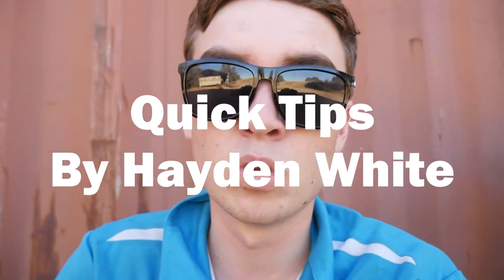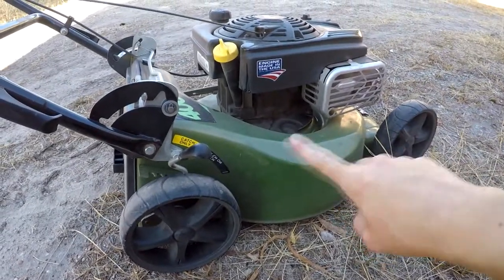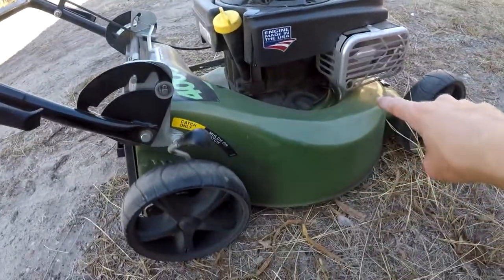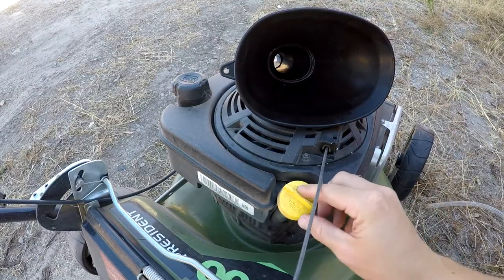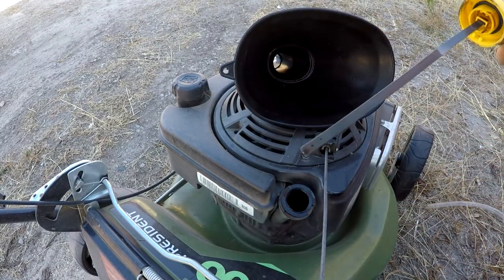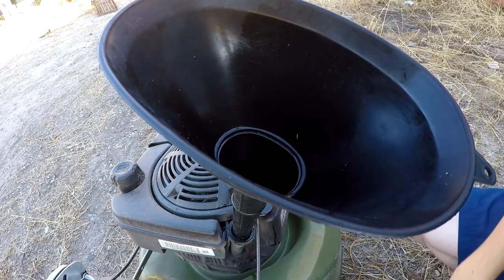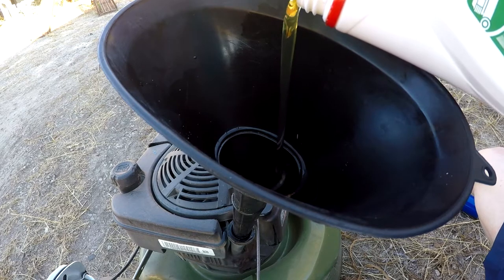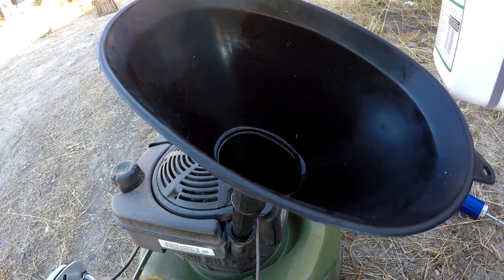How To Change Lawn Mower Oil In 1 Minute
How to change your lawn mower oil really quickly, using an oil remover! Hope you enjoy this tip.
Items I recommend (Australia)
Cheap Trimmer Line
Commercial Trimmer Line
Masport Commercial Grade Mower
Dewalt Trimmer and Blower Combo
Card Payment Reader (Recommended)
Safety Glasses
Face Mask
Bluetooth Earmuffs